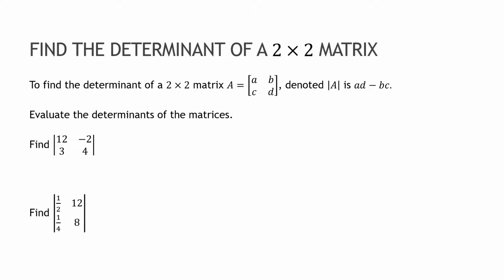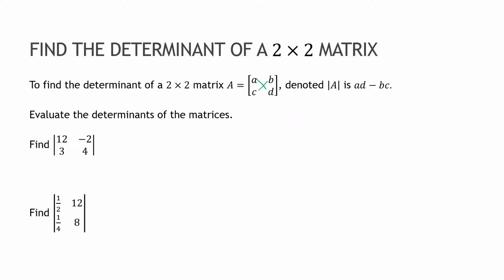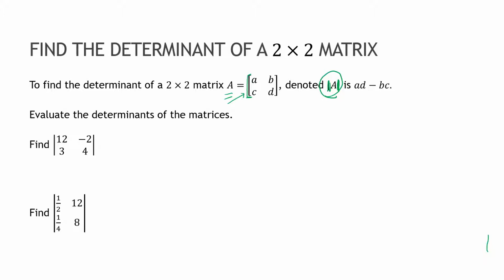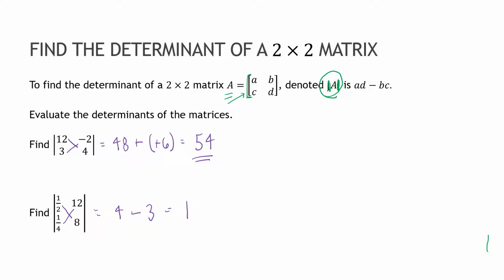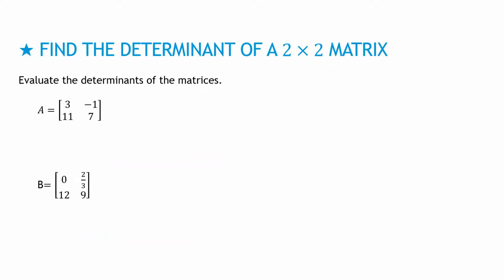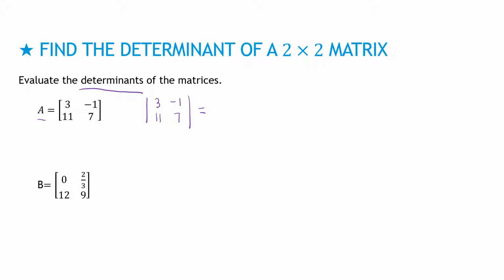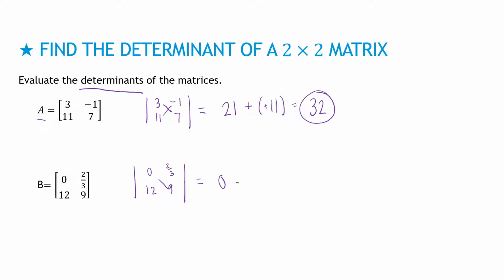College Algebra 6.5.1 Find the Determinant of a 2x2 Matrix